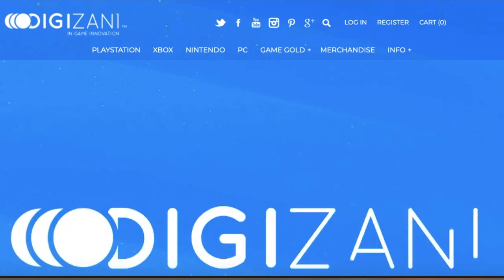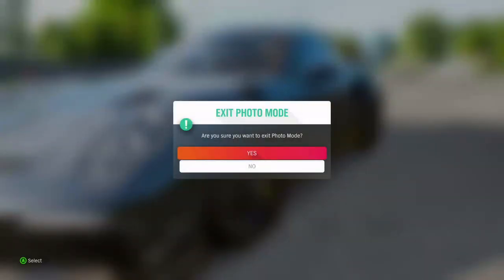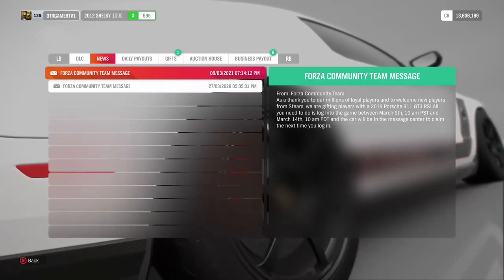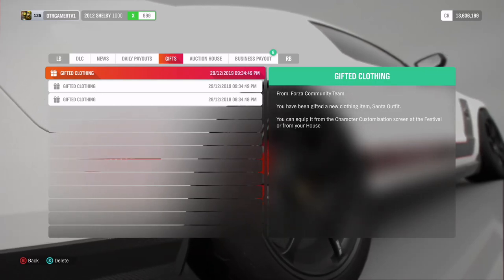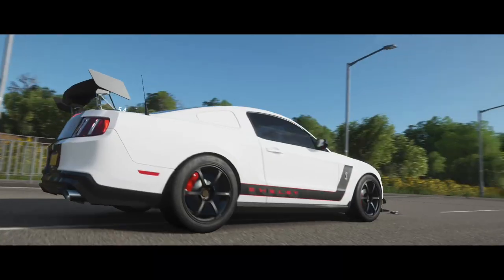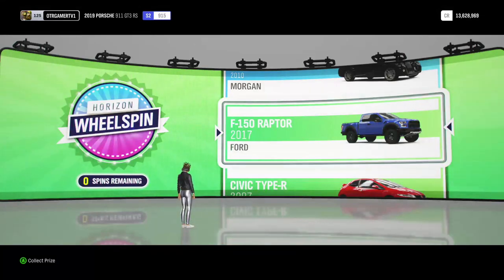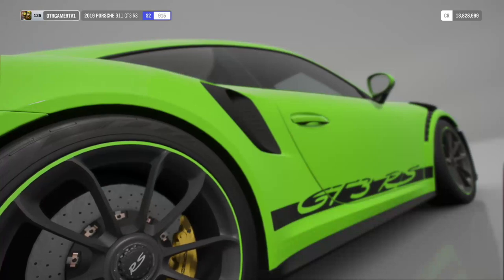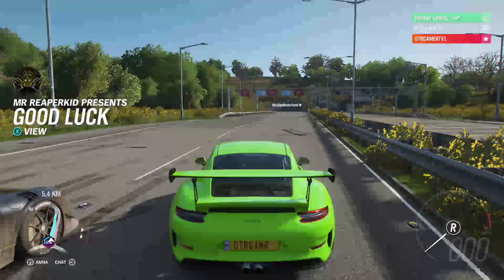FORZA HORIZON 4 MONEY GLITCH GET INSTANT 3,000,000,+ FOR FREE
FORZA HORIZON 4 MONEY GLITCH    GET INSTANT 3,000,000,000+ FOR FREE